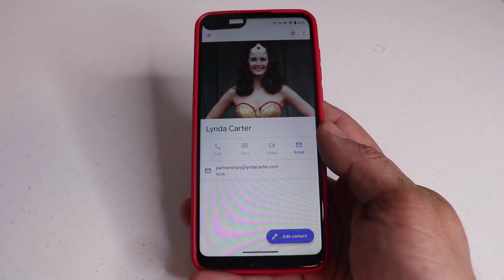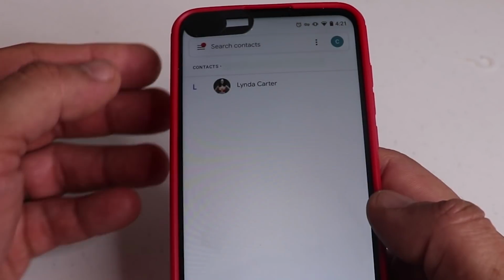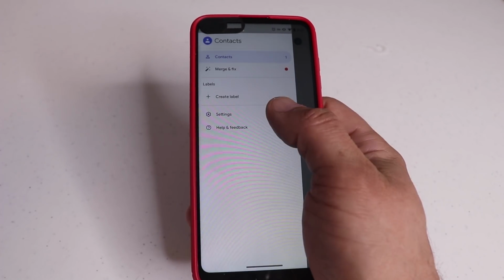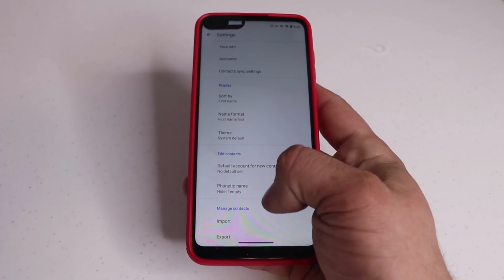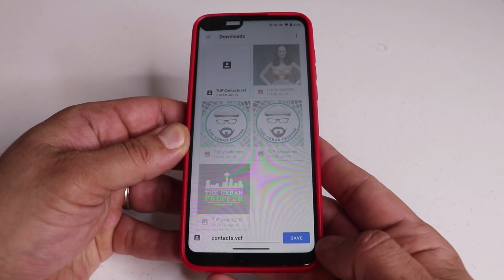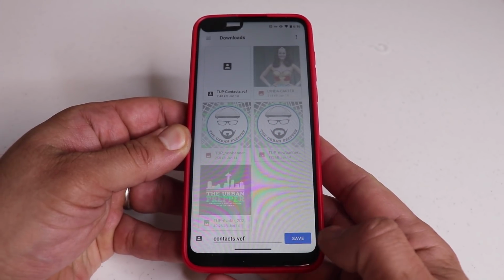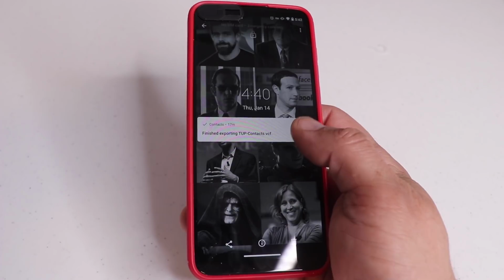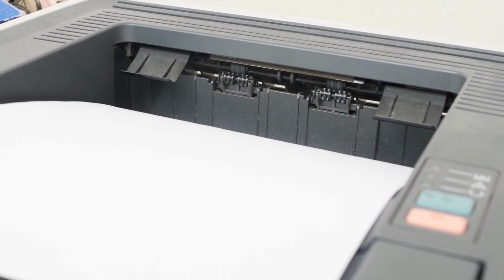Print ALL of Your Contacts on Paper | Emergency Backup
In case of an emergency, it's probably a good idea to print out everyone currently in your Contacts from your phone/email so you have hard copies of names, numbers, emails, and addresses. Just in case.

MISSION DARKNESS FARADAY BAGS:
Duffel Bag
Accessories Case

NOTE: Most of the hyperlinks to products included on my channel are affiliate links, which means that I make a small percentage of the sales if you purchase an item after clicking one of the links from my channel. This comes at no cost to you. All of the money that I get goes towards funding my channel's costs, such as production equipment, new gear to test, and bourbon. I also allocate a percentage that goes directly into my children's college 529 savings plans. Thank you for supporting my channel!